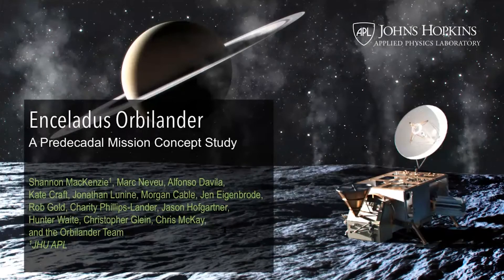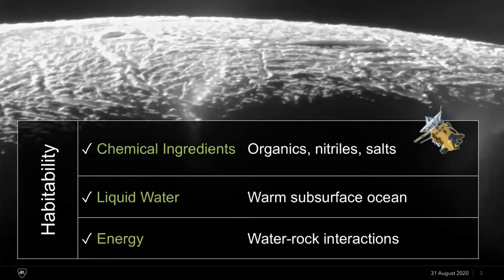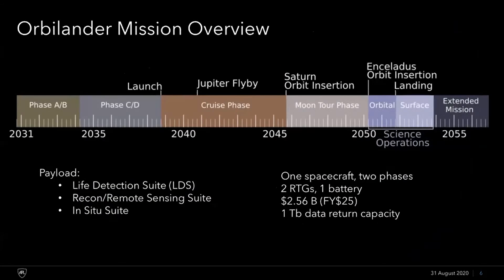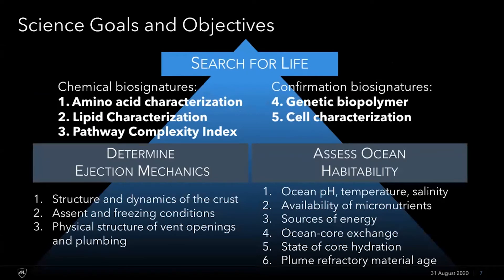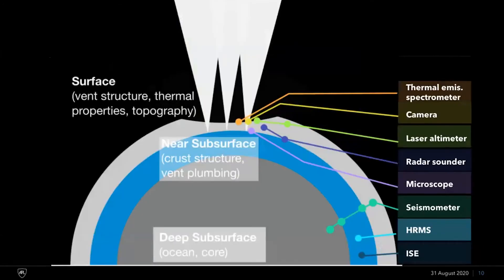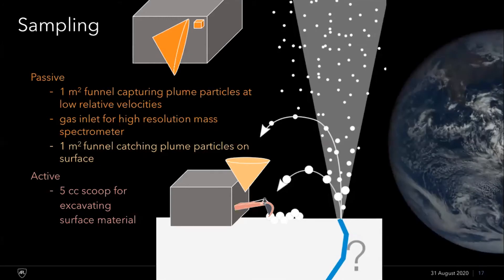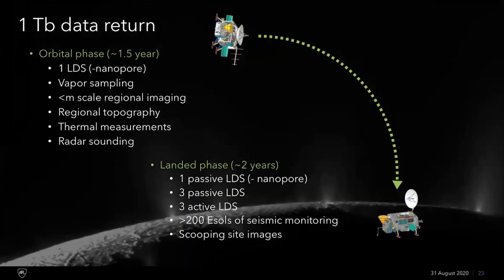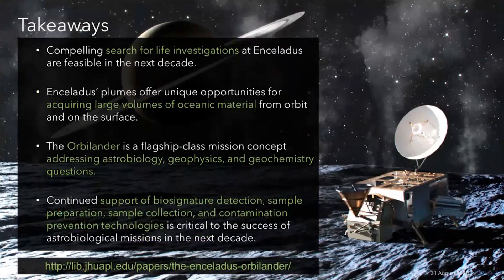Enceladus Flagship Mission Study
Presented by Shannon MacKenzie (JHU)